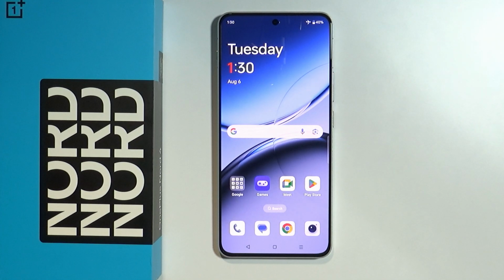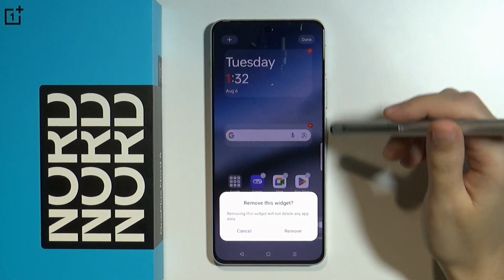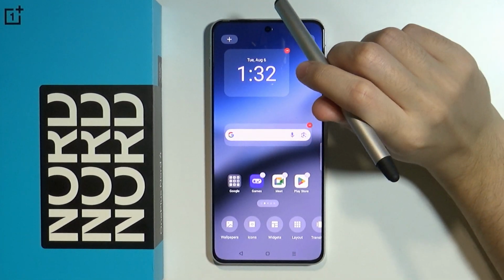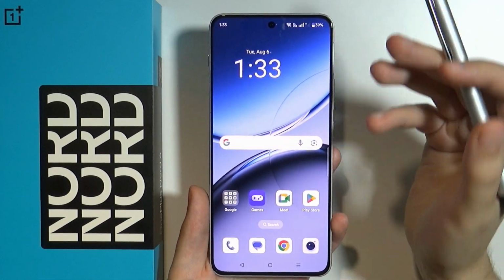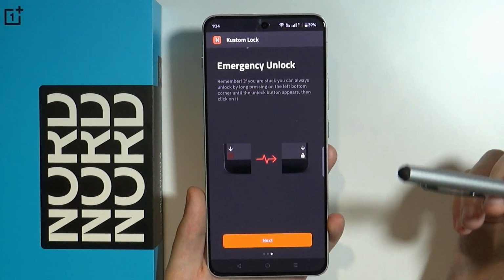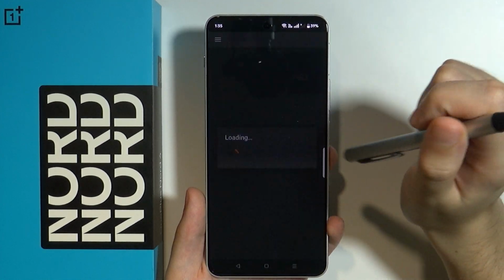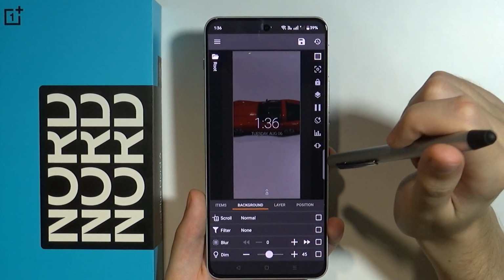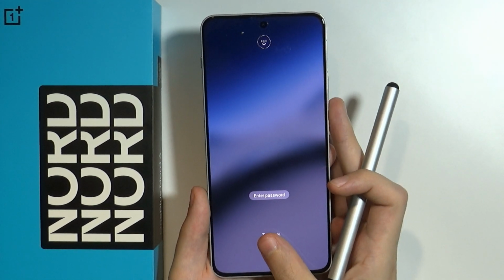How to Turn Off Red 1 in Clock on OnePlus Smartphone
Wondering how to turn off the red "1" in the clock on your OnePlus smartphone? This video provides a clear guide on how to remove or change the red color from the clock display. Learn how to adjust your clock settings to eliminate the red "1" and customize your time display. Follow these steps to make your OnePlus smartphone's clock look just the way you want.

Remove red color from clock time OnePlus
OnePlus smartphone clock red 1 issue
Change clock color OnePlus
Customize clock display OnePlus smartphone